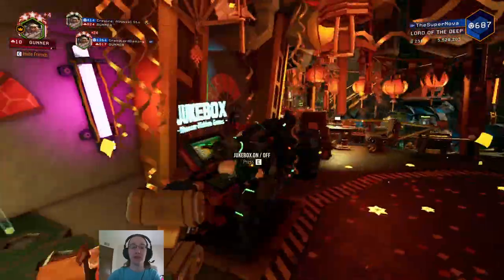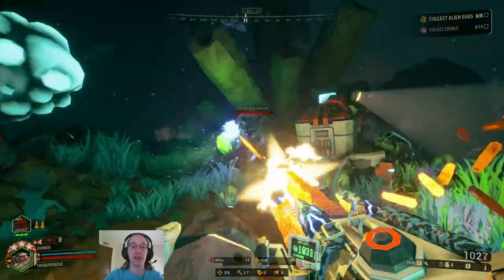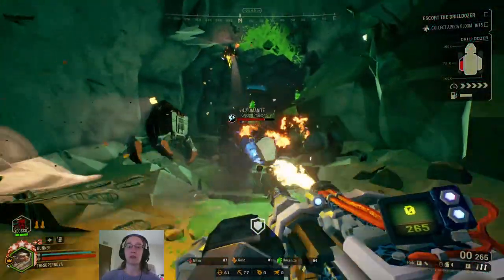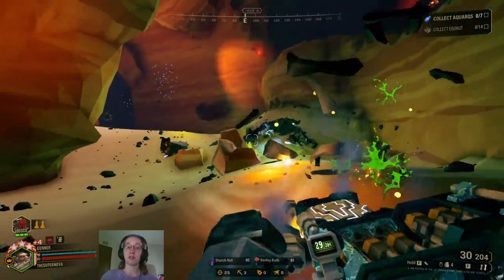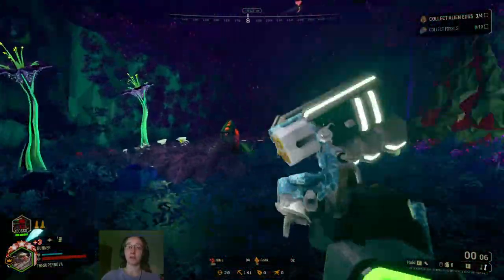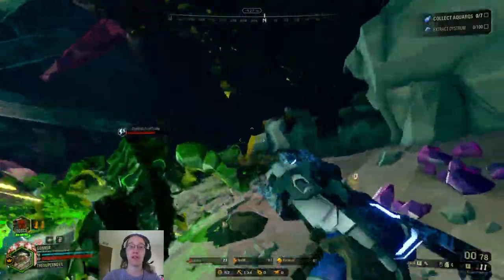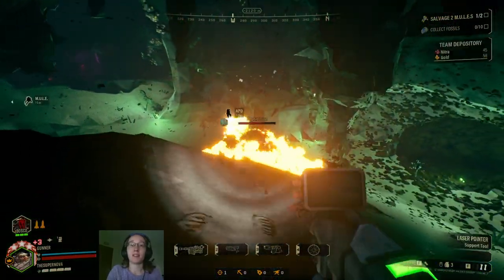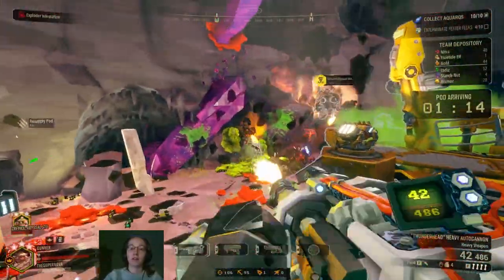Comprehensive Gunner Guide | Deep Rock Galactic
Welcome in everyone to a comprehensive overview of the Gunner class in Deep Rock Galactic! In this video I'll be going over many, many things related to Gunner. Enjoy! Rock and Stone!

I also started a Discord server! Link below for anyone who wants to join!

See chapters below for those of you who may be seeking specific topics discussed:

0:00 Introduction
0:56 Basics - Gun Introductions
2:17 Basics - Shield Generator
3:19 Basics - Zipline Launcher
4:22 Basics - Armor Suit Special
4:50 Minigun - Introduction & Non-OC Build
7:13 Minigun - A Little More Oomph
8:09 Minigun - Bullet Hell
10:13 Minigun - Lead Storm
12:09 Autocannon - Introduction & Non-OC Build
14:45 Autocannon - Combat Mobility
16:36 Autocannon - Neurotoxin Payload
18:18 Hurricane - Introduction & Non-OC Build
20:18 Hurricane - Overtuned Feed Mechanism
21:30 Hurricane - Rocket Barrage
22:58 Bulldog - Introduction & Non-OC Build
25:07 Bulldog - Six Shooter
26:28 Bulldog - Magic Bullets
28:03 Burst Pistol - Introduction & Non-OC Build
30:00 Burst Pistol - Lead Spray
31:30 Burst Pistol - Micro Flechettes
32:41 Coil Gun - Introduction & Non-OC Build
34:54 Coil Gun - Triple Tech Chambers
36:45 Coil Gun - Hellfire
37:52 Sticky Grenade
39:25 Incendiary Grenade
40:28 Cluster Grenade
41:29 Tactical Leadburster AKA Gun Grenade
42:37 Hazard 4 & 5 Tips - Shields
44:26 Hazard 4 & 5 Tips - Crowd Control Power & Teammate Support
45:26 Active Perks Ideal For Gunner
47:06 Passive Perks Ideal For Gunner
49:30 Conclusion & Credits